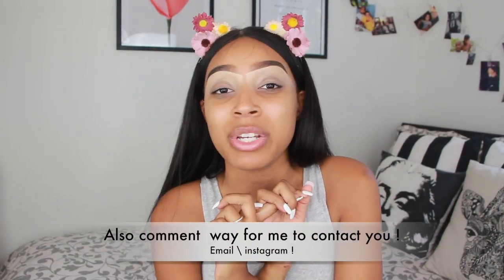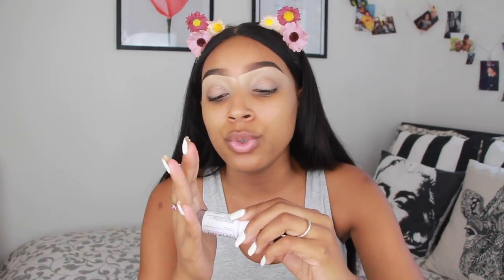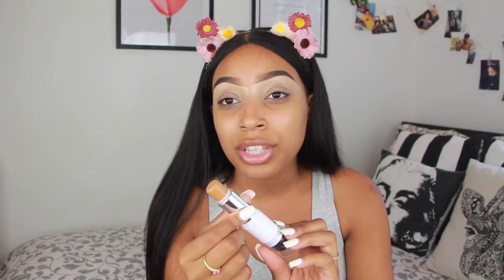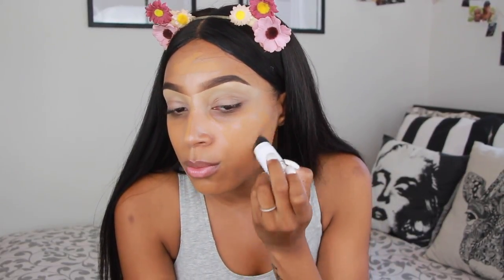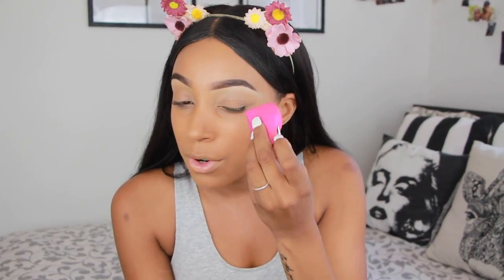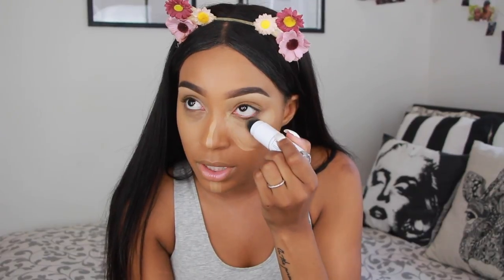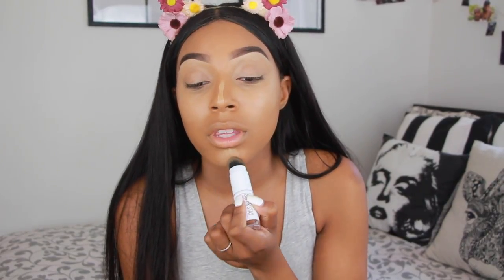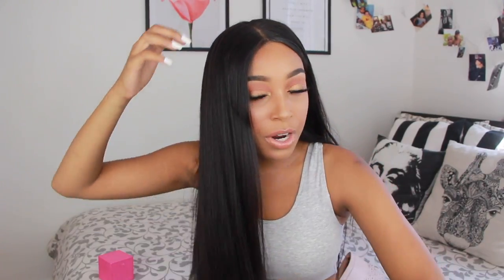Maybelline multi-use foundation stick review! + GIVEAWAY ! - FT. Beauty Forever hair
* GUYS I LOVE THIS FOUNDATION !! 💖

- cover FX primer

TUMBLEBEE CLOTHING : darciaxo

SIGMA BEAUTY : DARCIAXO